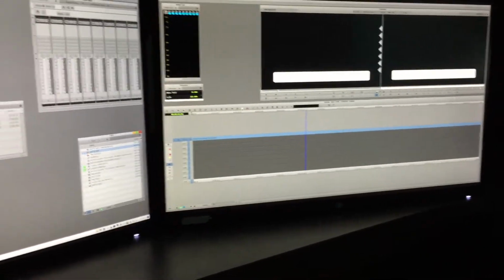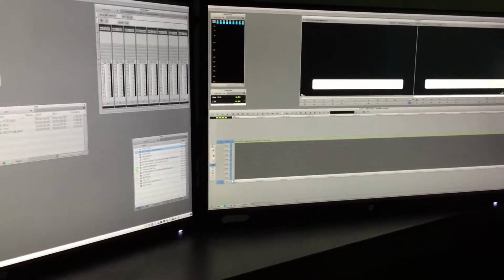AVID Making a Matte Shape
Making a matte shape to recreate a motion graphic.